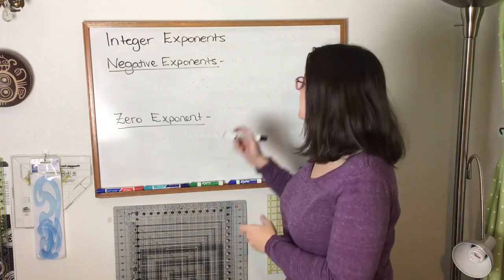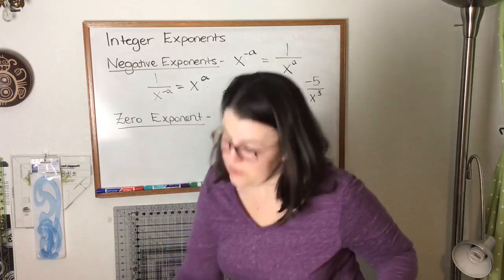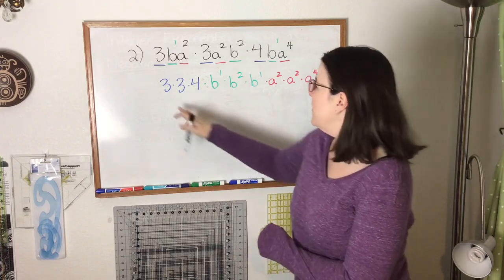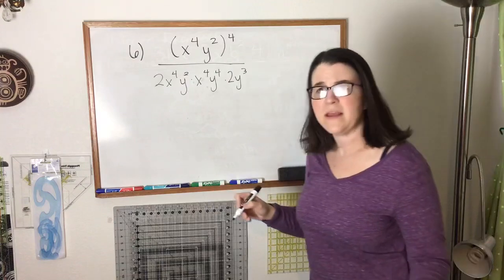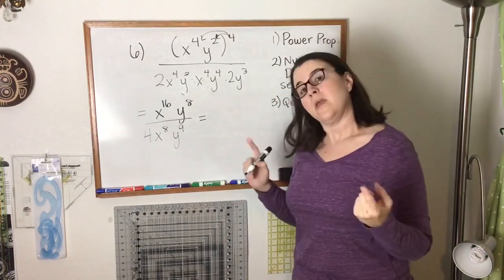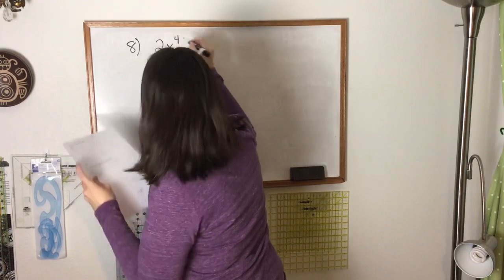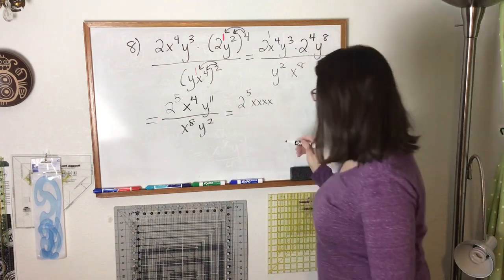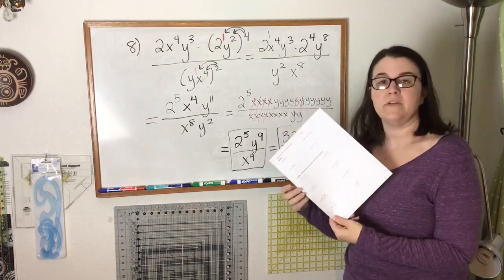Integer Exponents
Simplifying using product, quotient and power property. With practice problems from my Algebra 2 review worksheet.